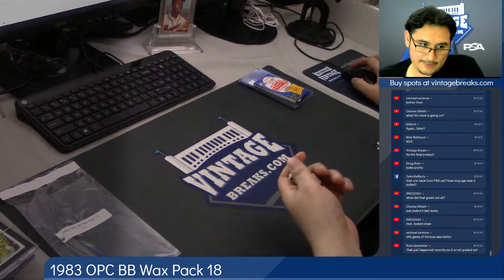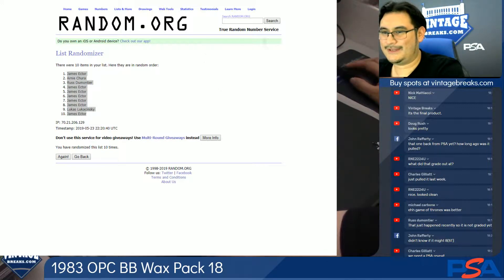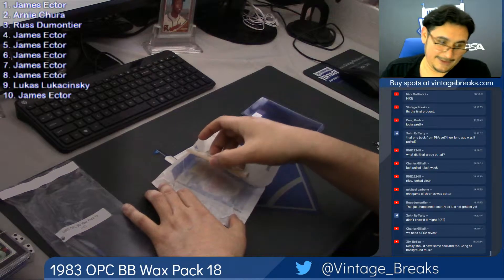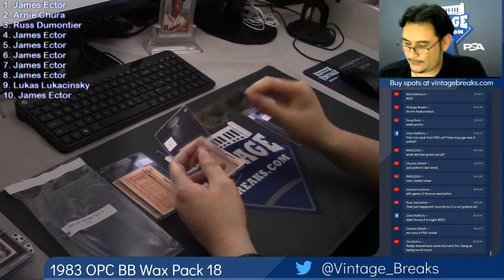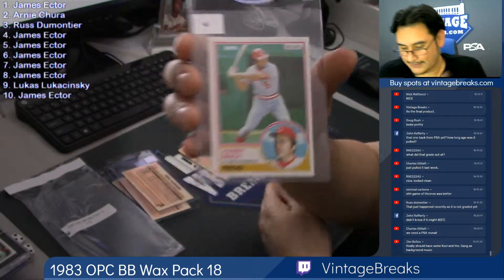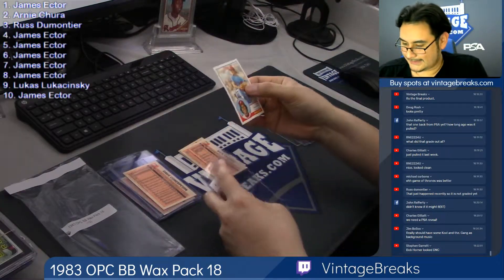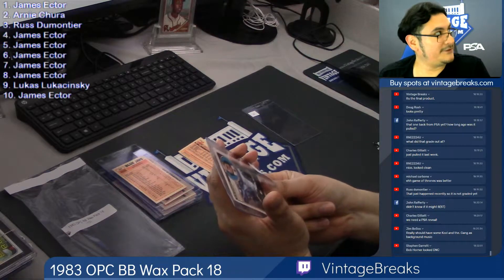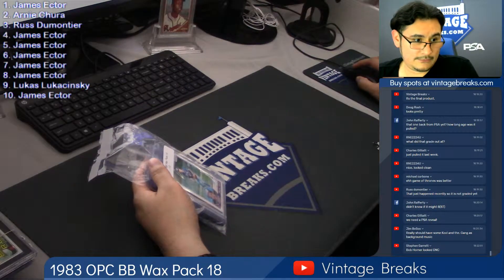05-23-19 1983 OPC Baseball Wax Pack 18 Break Opening Video